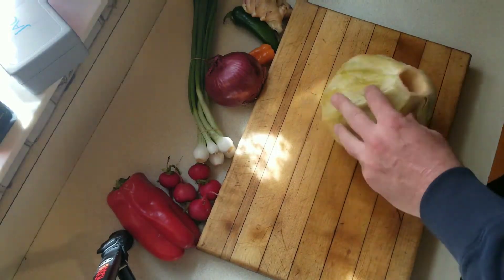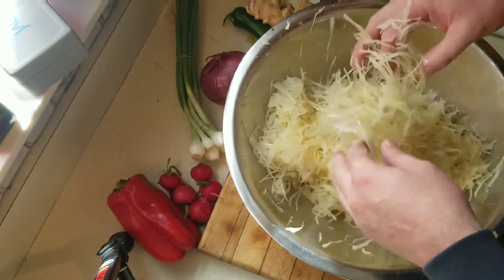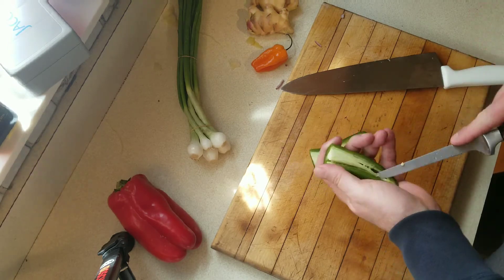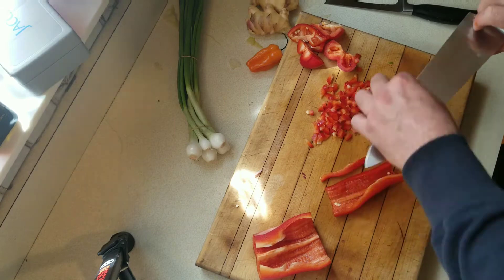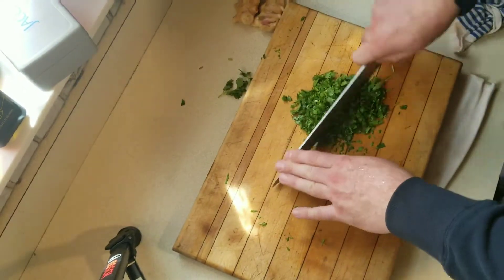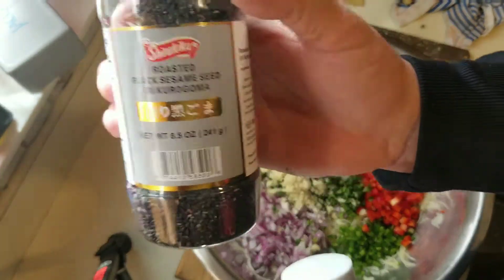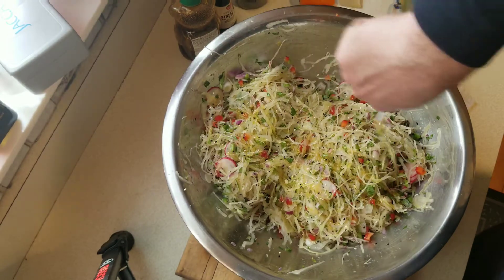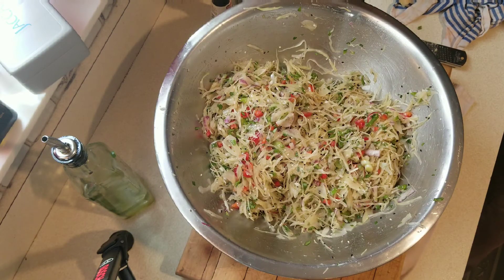Fermented Asian Slaw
This is a great salad made from whole fermented cabbage, you can substitute fresh cabbage instead of fermented cabbage but you'll need to add salt to the salad.

Whole head fermented cabbage shredded fine
1/2 Red onion
5 Radish
1/2 Bunch scallions, give or take
3 Grated carrots
1 Jalapeno deseeded
1 Red jalapeno
1 Red bell pepper
1-2 Pieces of ginger
1 Bunch of cilantro
1 Tablespoon white sesame seed
1 Tablespoon black sesame seed
1/4 Cup + Olive oil to taste
1 Tablespoon sesame seed oil
1/4 Seasoned rice wine vinegar
4 Tablespoons honey

KUBEI 0.1G Digital Scale

LEM Stainless Steel Scale

Winco Cutting Board

Food Grade Plastic Bins

The Sausage Maker Bacon Hooks

Heavy Duty Meat Hooks

Small Black Hooks

Boning Knife